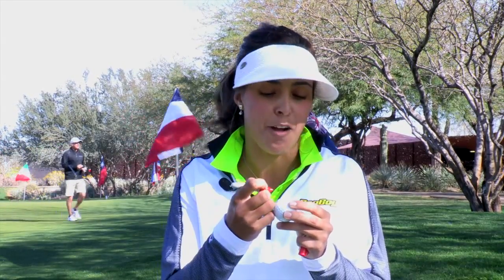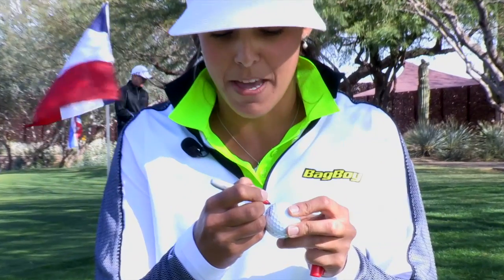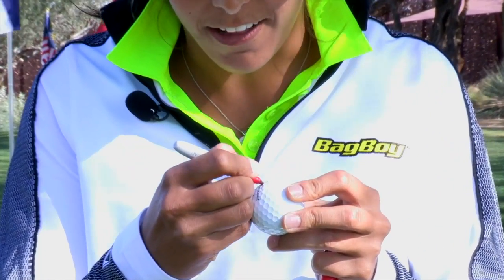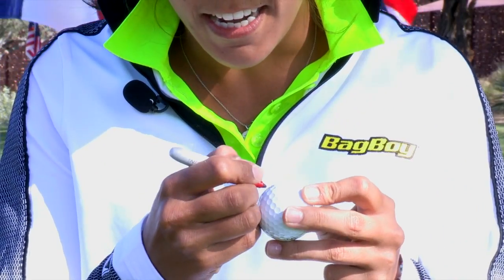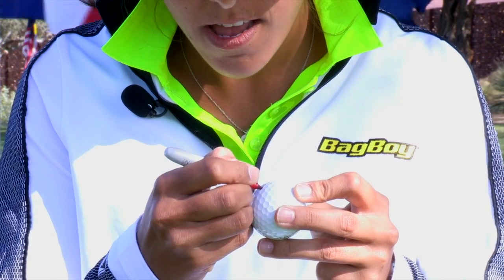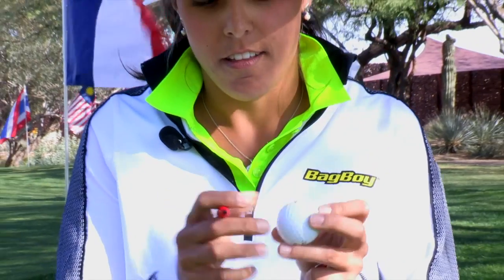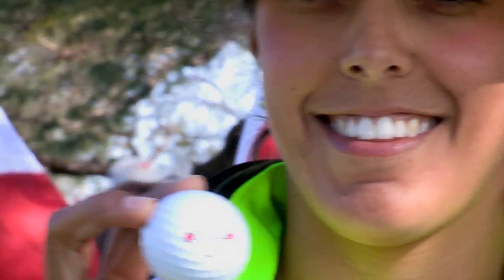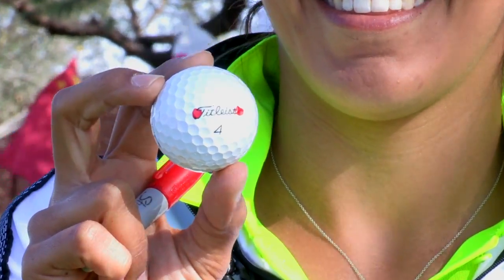How Martina Gavier Marks her Golf Ball...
Gavier shares how she marks her golf ball for her Symetra Tour rounds.